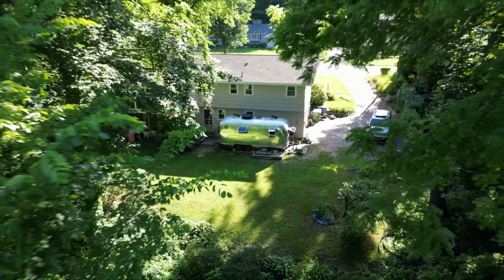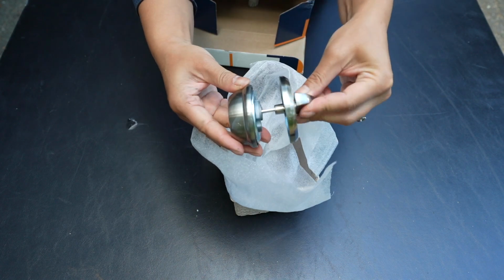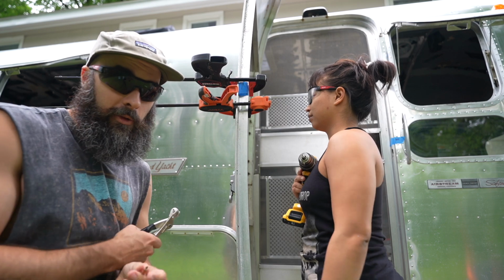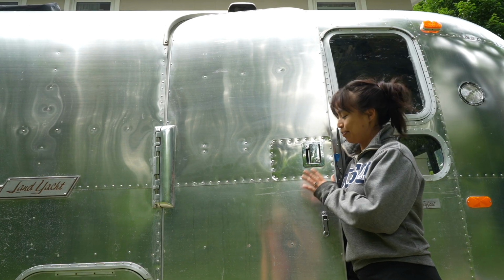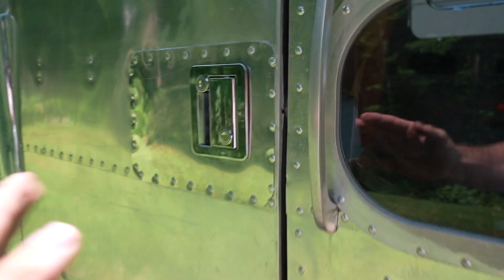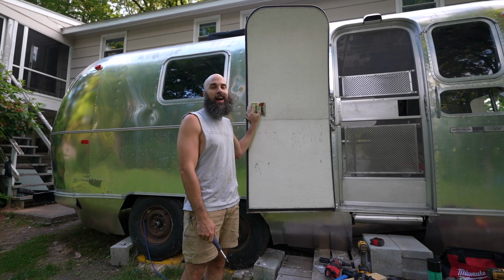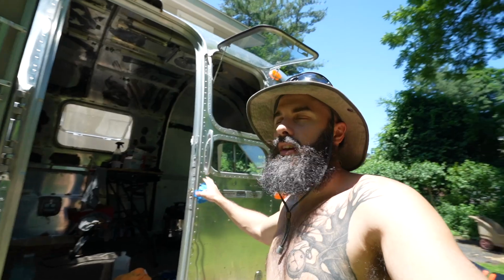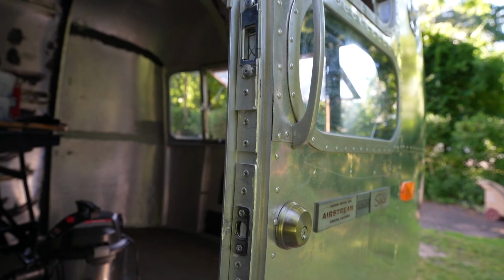Easy RV Lock Replacement for our 70s Airstream! 🔒 (ep. 11)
In this video we are replacing the original latch from our 1973 Airstream Land Yacht Safari. In an effort to restore a door, we are also installing a deadbolt in our all aluminum door and a door stopper before  putting it back together!

*USEFUL LINKS:*
Latch it RV Latch
Door Holder
Dremmel 3000
Dremmel Cutting Discs
Cleco Fastener Kit
Hanson Riveting Kit
Metal Drill Bit Set
Drill Set

*OUR STORY*

We're Meghan & Matt, two travelers from the United States on a journey to travel 1,000,000 miles! For 2 years, we lived in our self converted van and traveled all over North America!  During this time, we caught the travel bug, HARD. So we set a goal to travel one million miles! Now, we’re hiking, biking, driving, flying and even training around the world to discover as much as possible! Recently, we sold our van and packed up our lives into bags and boarded a one way flight to Europe, leaving behind no house, no car and not even a house/car. Now we are embarking on our toughest project yet, renovating a 1973 Airstream!